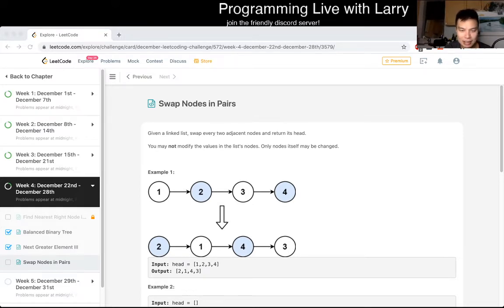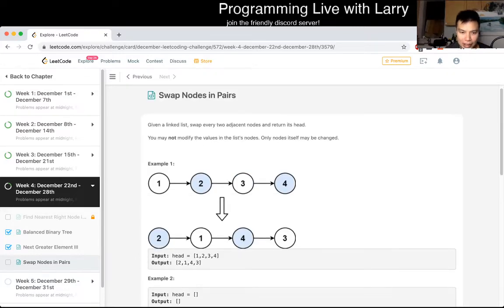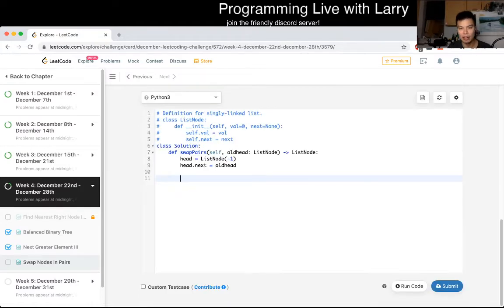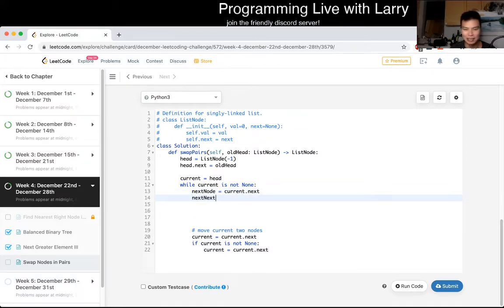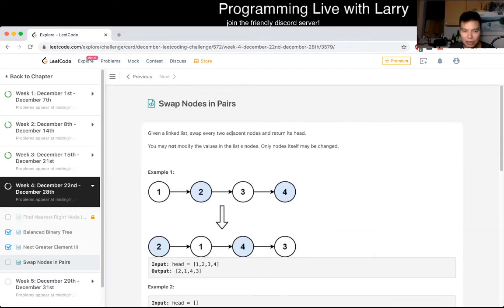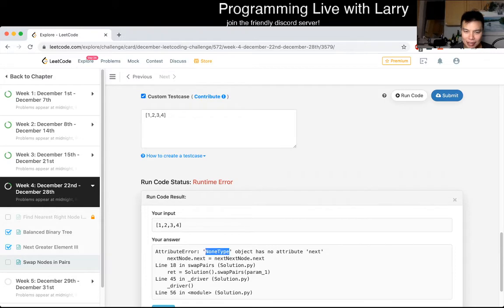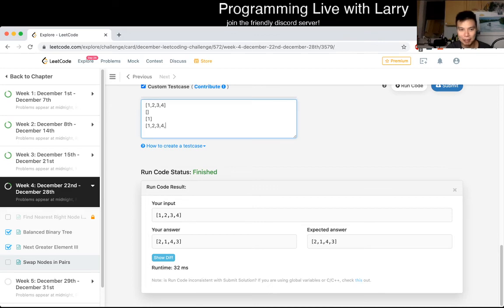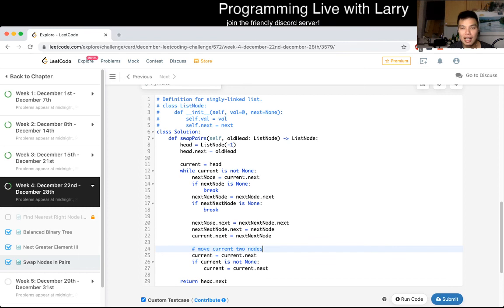Daily Leetcode #268: Dec 24, 2020 - 24. Swap Nodes in Pairs